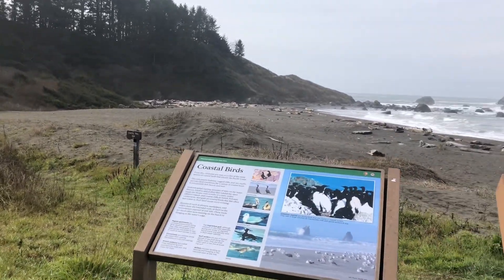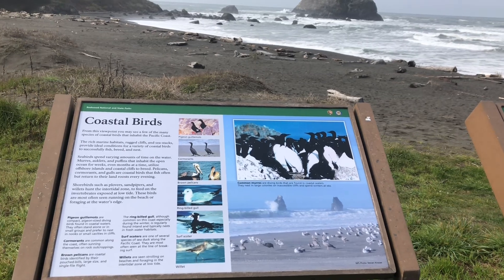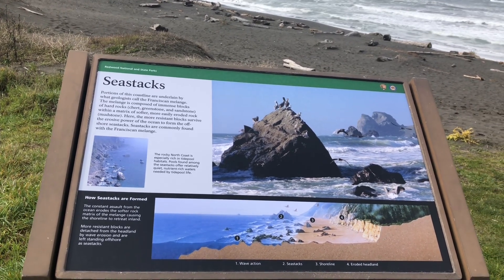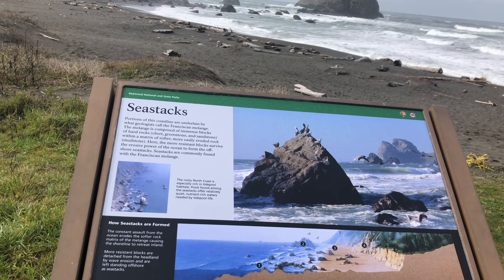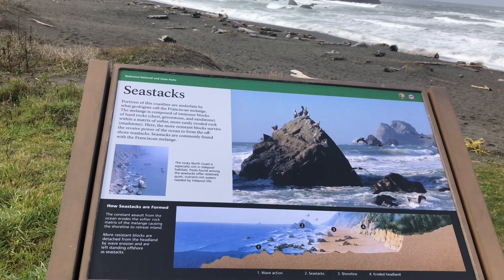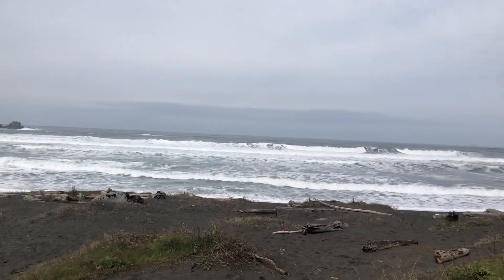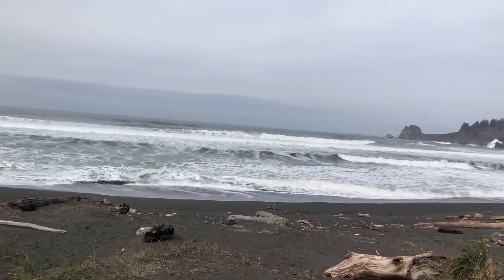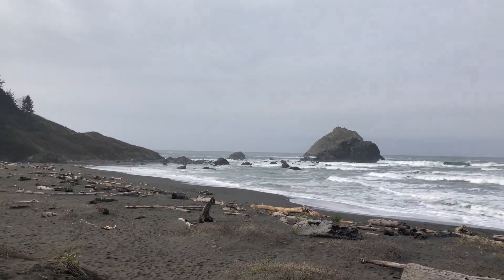California Coastal Viewpoint at Redwood State Park